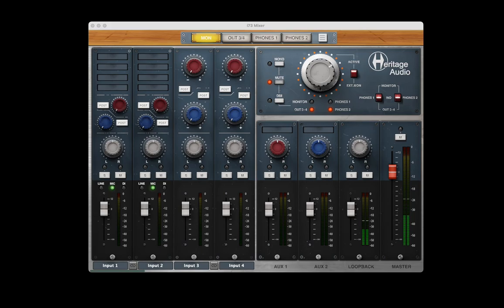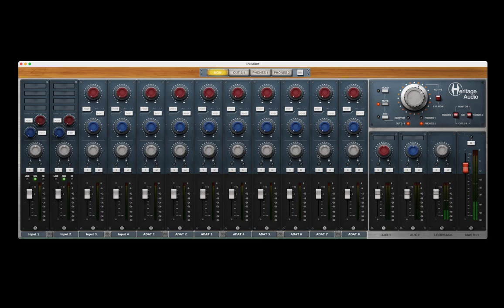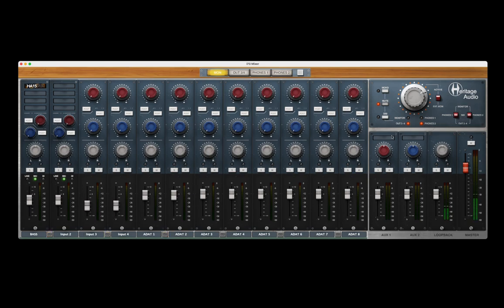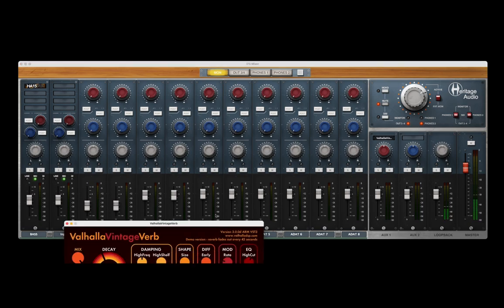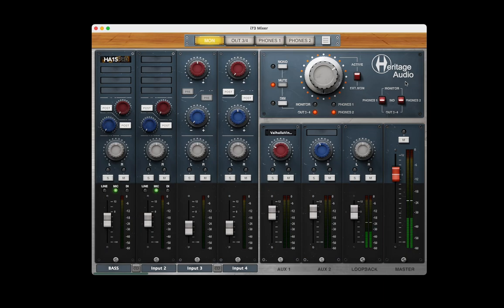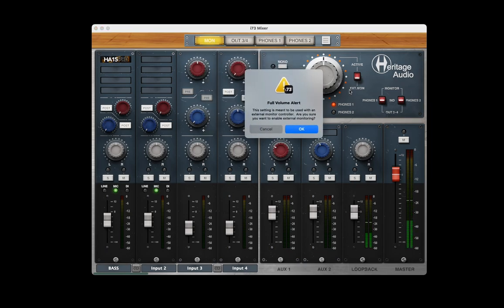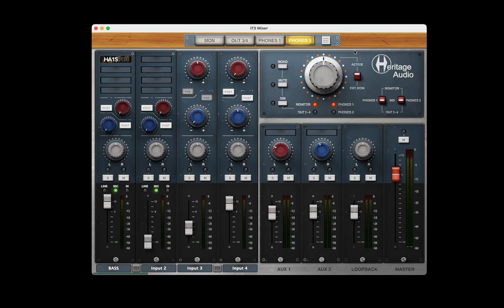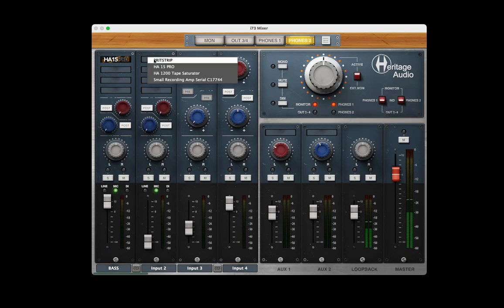i73® PRO EDGE Mixer walk-through guide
In this video we go through all the features that the i73® PRO Mixer has to offer and how it will help you to unleash the full potential of your i73® PRO EDGE.

00:24 Input channels
02:04 AUX channels
02:47 Loopback and Master
03:10 Monitoring section
04:54 Additional parameters